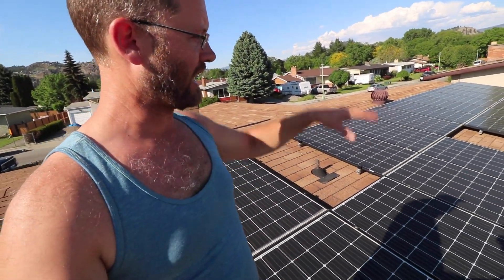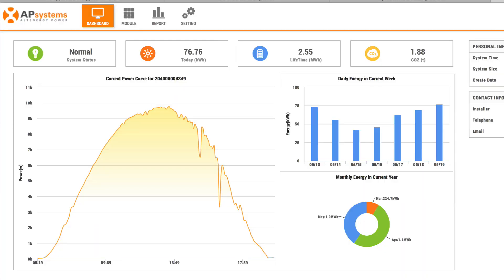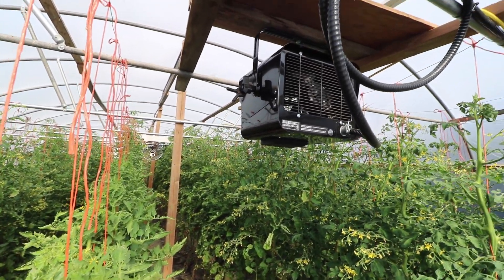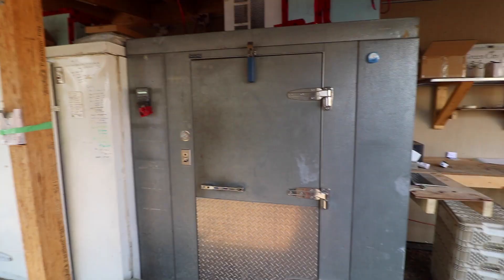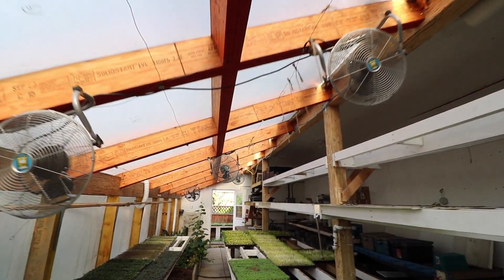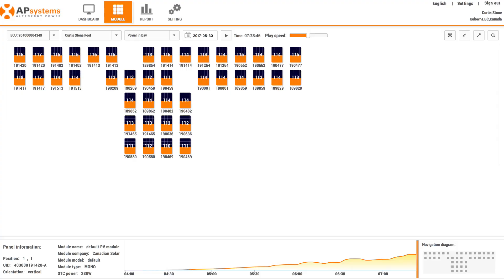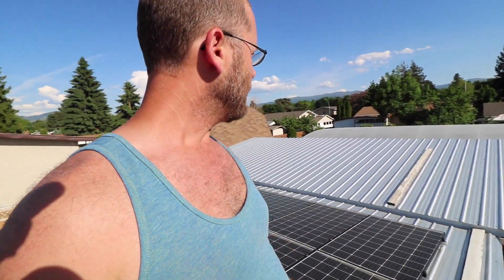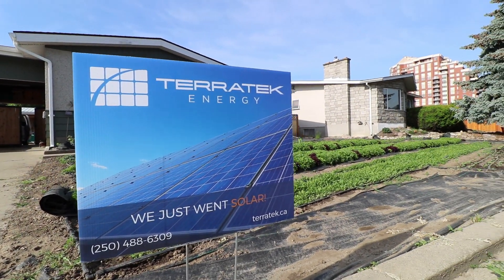SOLAR POWERED URBAN FARM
Here's an update about my solar system and how it's performing right now. Check out the company that installed my solar